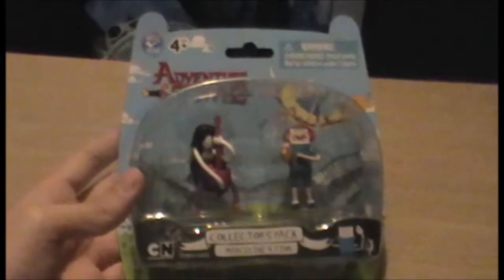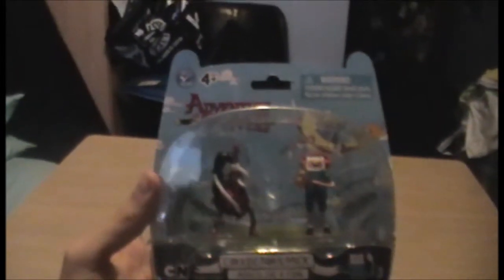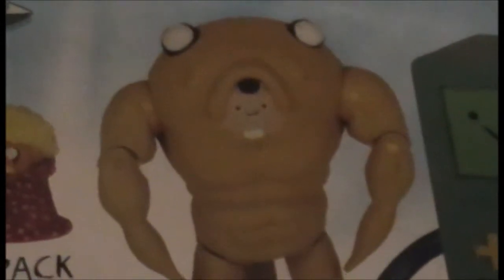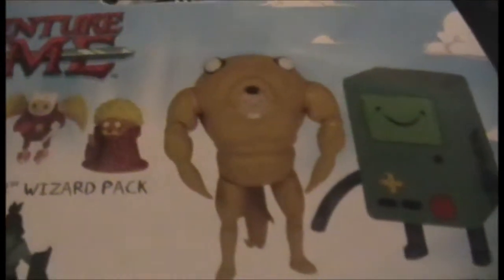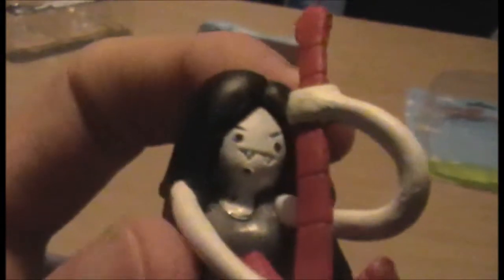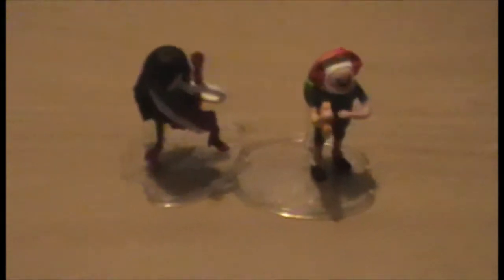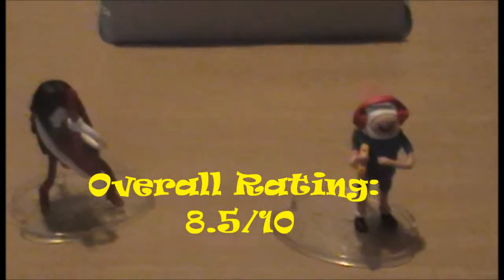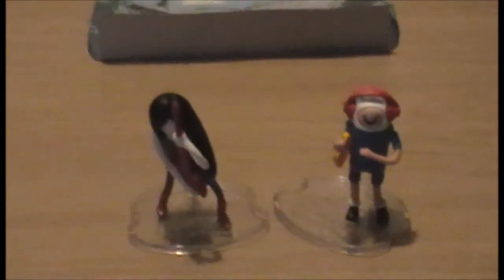Figure Review: Adventure Time Collector's Pack- Marceline and Finn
To buck the trend of Marvel/Pokemon figure reviews I've bought an Adventure Time Collector's Pack, namely the Marceline and Finn one. Enjoy :)